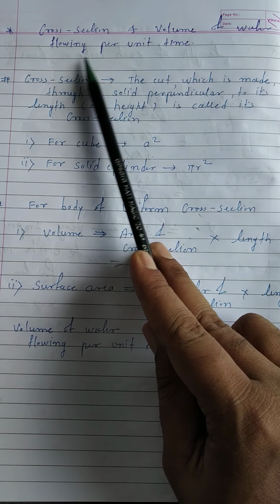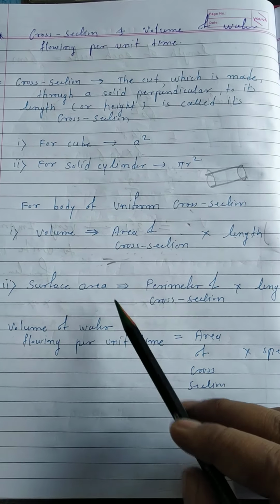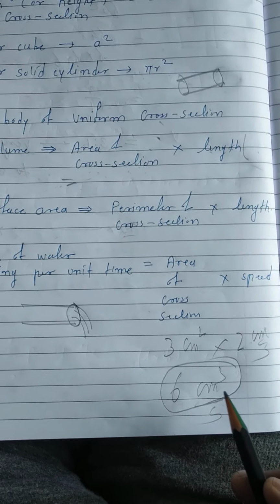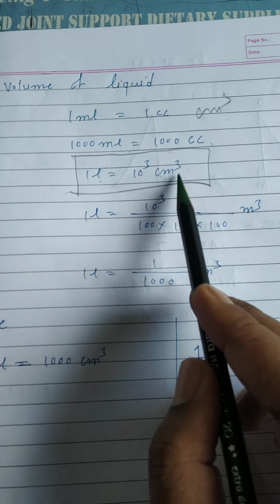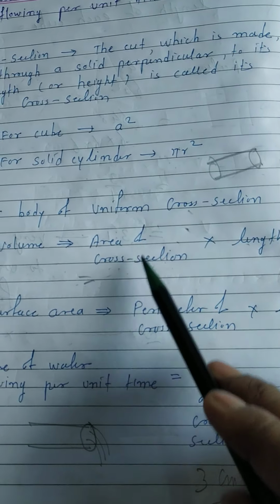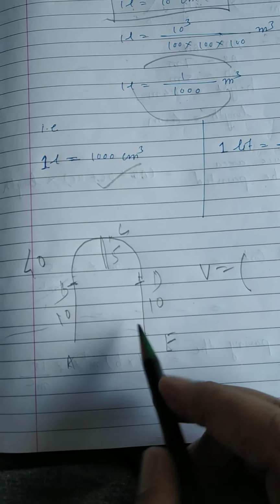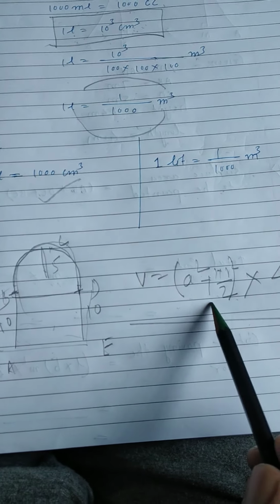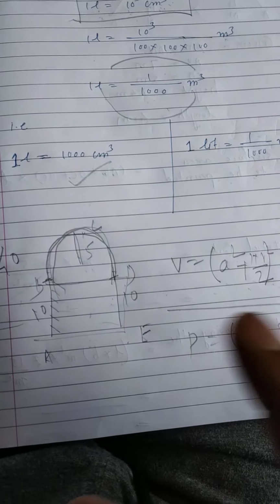Ls.21 - Solid - Concept for exercise 21-B